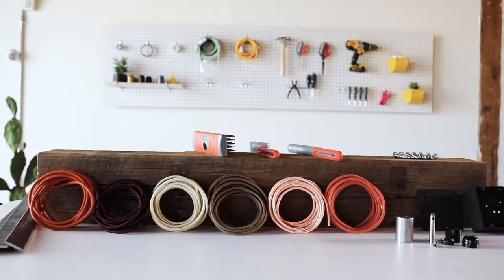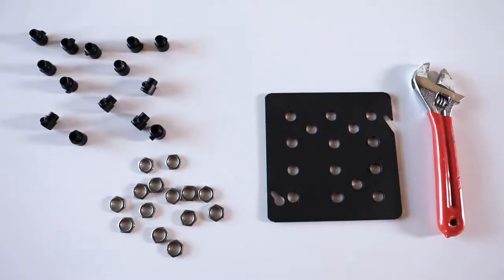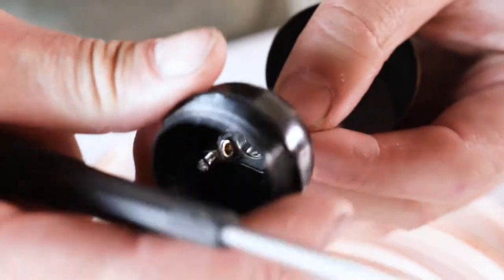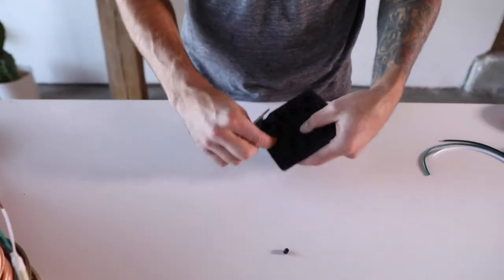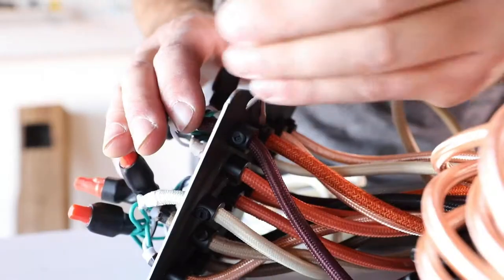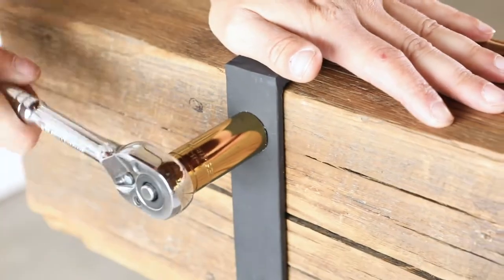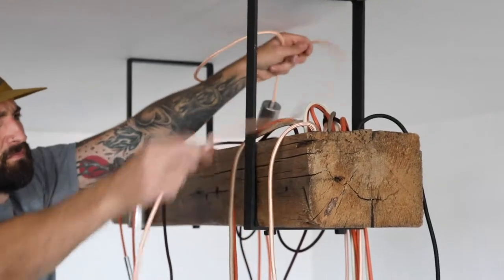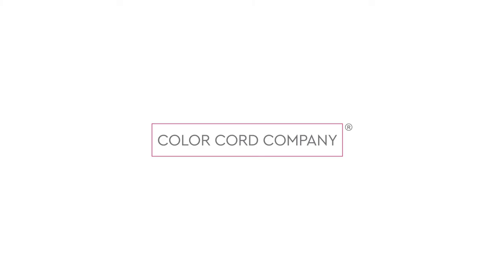Build Your Own Barn Beam Light Fixture!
Color Cord Company has made a custom barn beam light fixture, and we’re going to show you step by step how you at home can do this using our Cloth Covered Electrical Wire, DIY Lamp Parts, a junction box, steel brackets and of course a big ole barn beam, which we picked up from a local lumber yard. This tutorial will show you how to wire your pendant lighting using our light sockets, cord grips, cloth covered electrical wire, single port ceiling canopy and light sockets covers.  We will also go step by step explaining how you wire the pendants into your junction box as well as how to create the steel brackets to mount the barn beam to your ceiling.

STEP 1: Use a thick wired brush to clean off the beam if you prefer to give it a more finished look with a wax paste finish.  This step is completely up to your personal preference.

STEP 2: Drill 15 holes in the junction box plate and insert our Male Metal Barrel Cord Grips with a 1/8 IPS lock nut.  We are wiring 14 pendants, the 15th hole is for your lead wire that will be wired to your ceiling's junction box and canopy.

STEP 3: Route out a section on the barn beam so the J Box can sit flush with the top of the beam, resulting in a cleaner look with the J Box hidden.

STEP 4: Wire your pendants using our Basic Black Sockets, DIY Lamp Wire, Socket Covers, Cord Grips and Color Cord 3000.  Then, strip the other end of the cloth covered wire to expose the conductor wires underneath and feed those wire through the J Box plate.  Secure the pendants in place using the Male Metal Barrel Cord Grip set screw.

STEP 5: Cut your steel brackets down to the appropriate length, you’ll need to assess the size of your beam to determine what size steel brackets you’ll have to cut. Then we welded the two brackets and took a grinder to them to smooth the corners and prep for primer and paint, which we chose a matte black, but of course painting the brackets is optional.

STEP 6: Drill the appropriate holes on each of the smaller sides of the brackets.  The larger holes will be for the bolts that will be drilled directly into the wood.  The smaller holes will be for the screws or toggle anchors that will mount the fixture to your ceiling.

STEP 7: Now it’s time to get the beam secured to the ceiling!  Properly measure the distance from hole to hole and bracket to bracket and then drill the holes into the ceiling.  We are installing this fixture in our photo studio at our HQ, so we're using toggle anchors to mount it to the ceiling, but it is ALWAYS recommended that you use studs or joists, as they are more reliable for installing heavier fixtures.  If studs or joists are not an option, make sure you purchase toggle anchors that are rated above the weight of the fixture. Install the toggle anchors in the top of the brackets, then you’ll most likely need some more hands to get the beam lifted so you can insert the toggle anchors into the ceiling.  Once you feel that they’ve butterflied out, tighten the anchors up with a power drill.  The brackets and beam should be very secure, flush with the ceiling and not shift around on the ceiling.

STEP 8: Next, take the pendants and j box plate and mount it to the body of the junction box using the provided screws.

STEP 9: All that’s left at this point is to wrap the pendants and wire your lead wire to your ceiling canopy and junction box!  Wrapping the pendants is all about your personal preference.  Choose how you want your pendants to drop and how much overlap you want with your cloth covered electrical wire.  It may take some time or even a couple tries to get it wrapped exactly how you prefer.

STEP 10: Once you have your pendants wrapped around the beam, your final step is to wire the lead wire to your canopy and J Box.  You’ll see that we’re have a makeshift j box as this space is our photo studio, but you will be wiring your fixture to an actual junction box in your home’s ceiling.  The concept is all the same- your green ground wire will go to the J Box ground wire, which is going to be a bare copper wire more often than not.  Secure the wires with a wire nut and repeat this same step for your black positive and white negative wires.  Mount the canopy back to the canopy bracket using the canopy screws and if you’re using one of our single port canopies, tighten down the set screw to secure the cloth covered electrical wire.